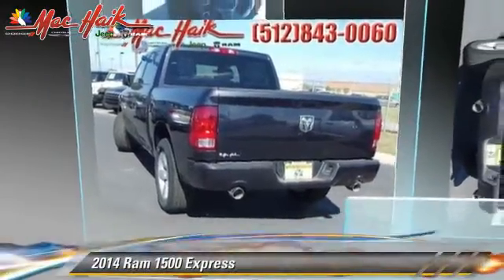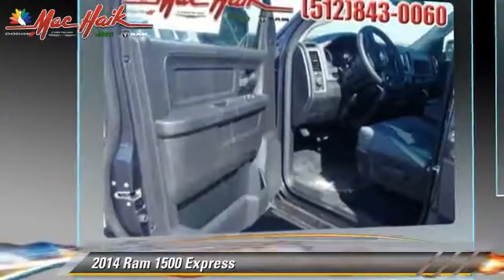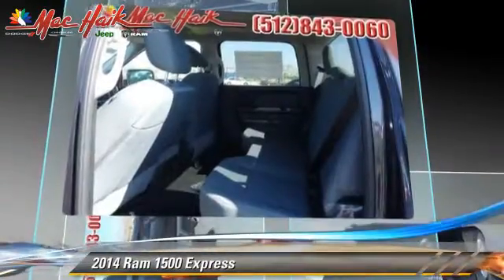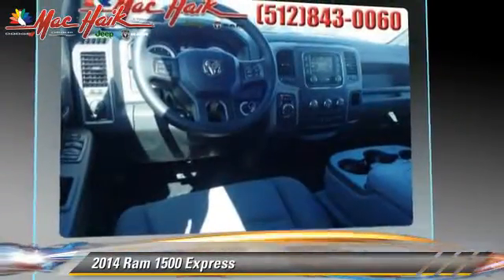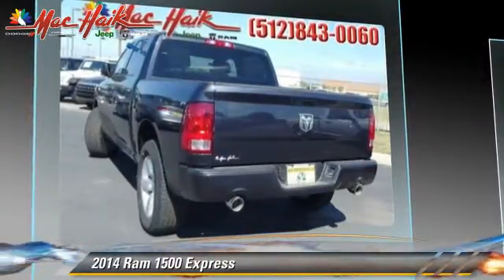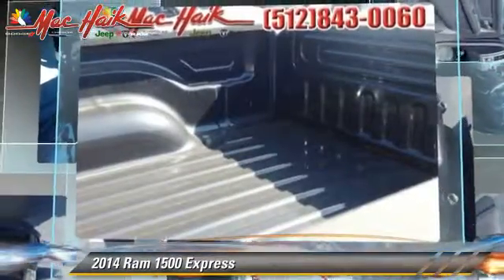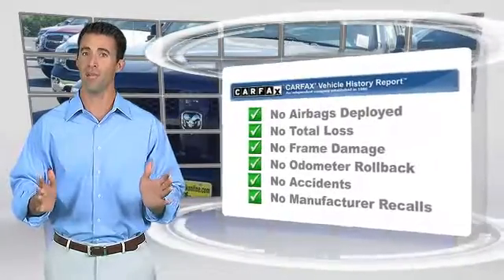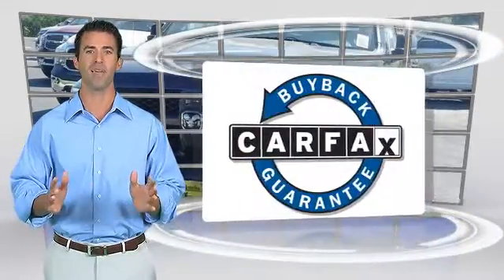Mac Haik Dodge Chrysler Jeep, Georgetown TX 78626 - 377906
[DFIN:3:3164588:U:1294:223AEB21:f63807187a20e107bf10c0372c98ee7d]